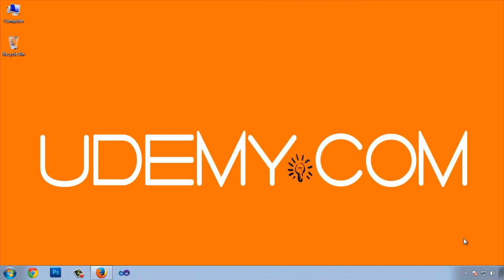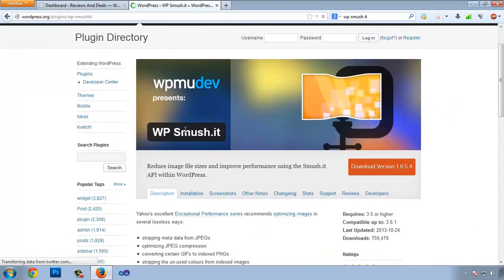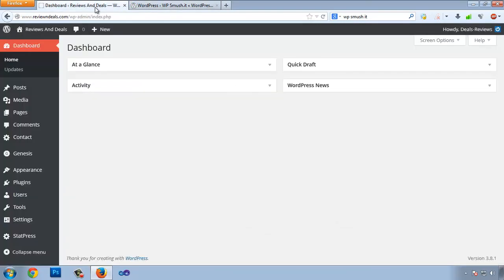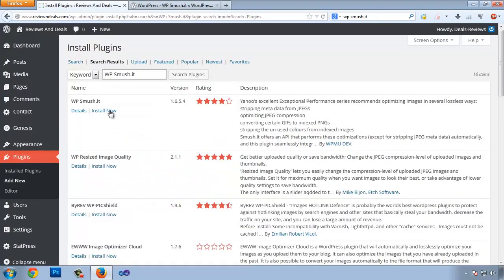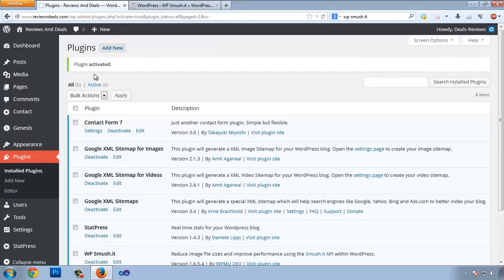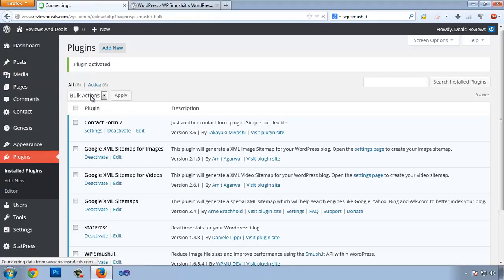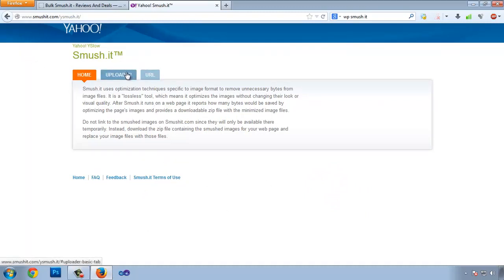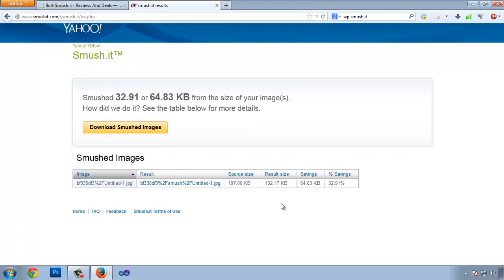014 image optimizationwpsmushit